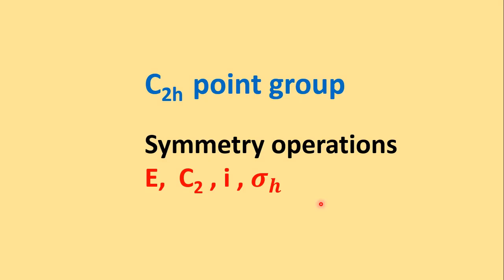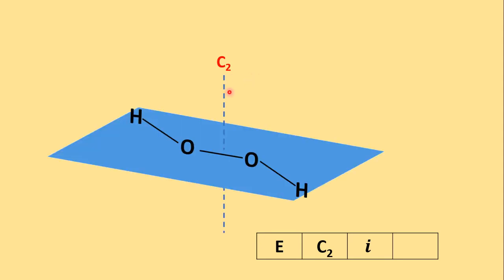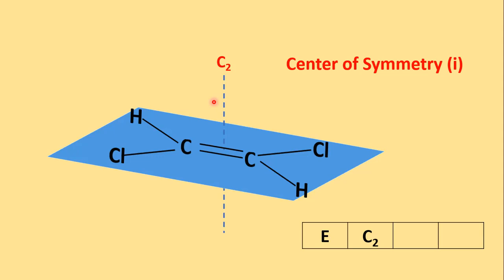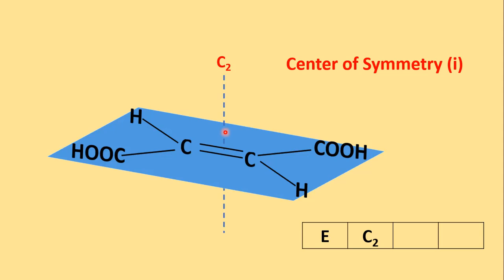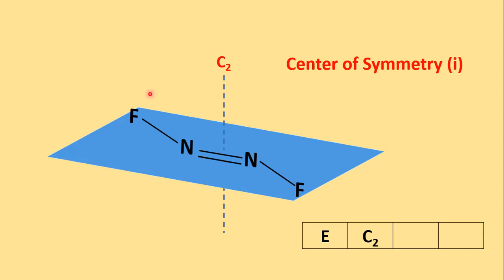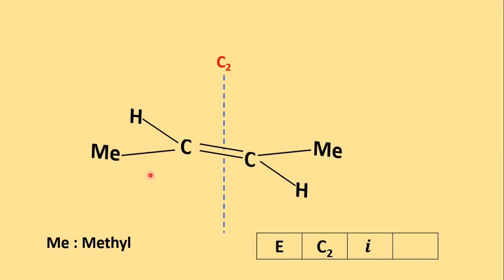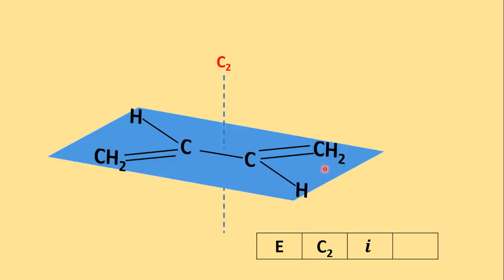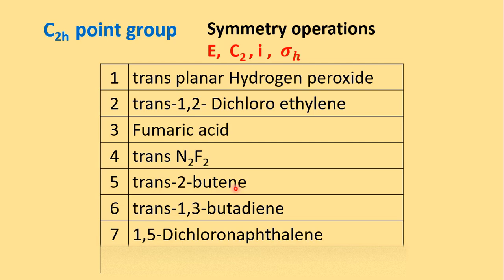Examples of C2h point group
This video explains the various examples for C2h point group. It uses extensive animations for grassroot understanding of the symmetry operations.

**  I have wrongly included anthracene as an example. Now I have deleted anthracene in my video. Anthracene belongs to D2h point group.